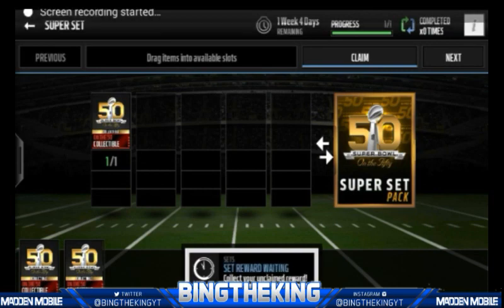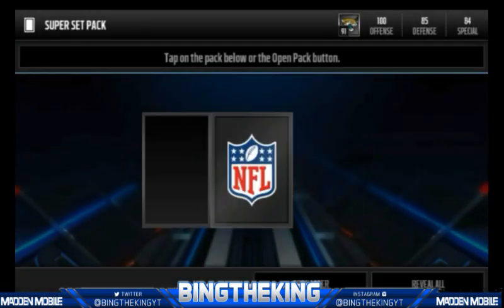Super Set Pack! - Madden Mobile 16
Want FREE Cash & Coins for Madden Mobile!? Click Here! and use the code "578DES" for BONUS points so you can get started on buying bundles, packs, and other in-game items!!

My Current League: No League